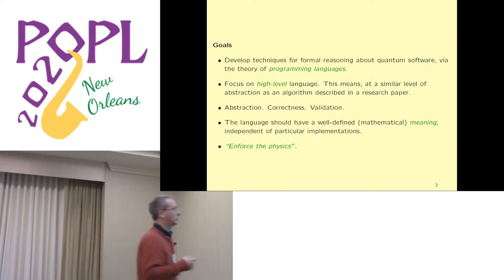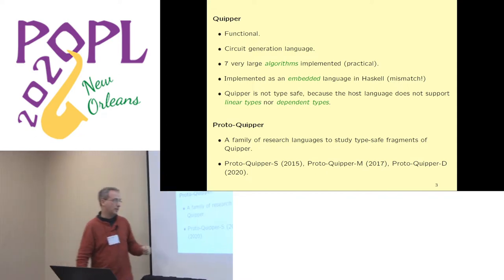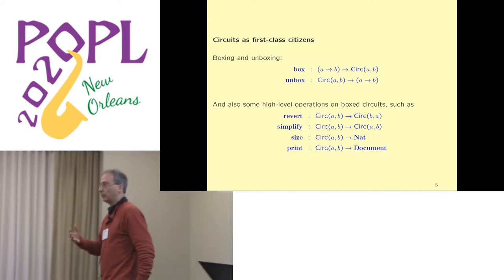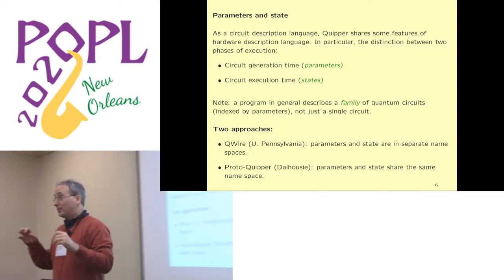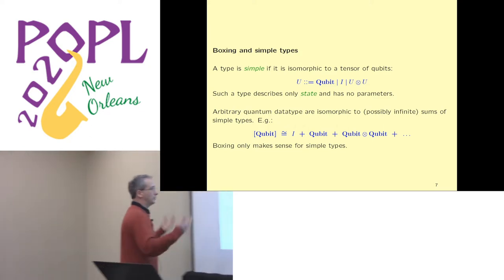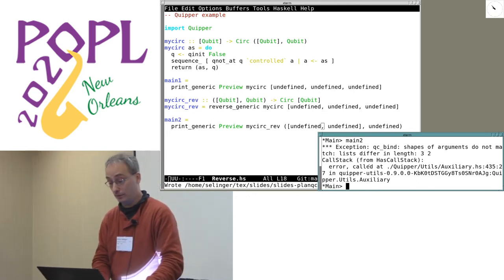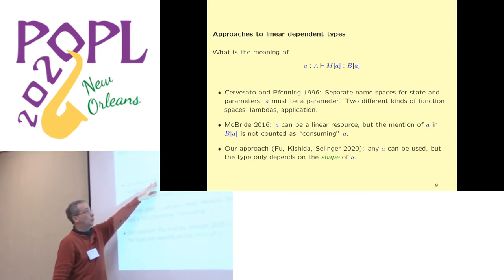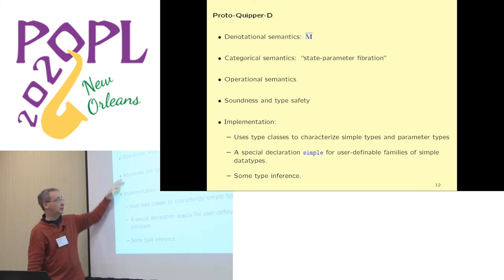Dependently Typed Quantum Programming in Proto-Quipper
Presenter: Peter Selinger

Presented at PLanQC 2020, located at POPL 2020